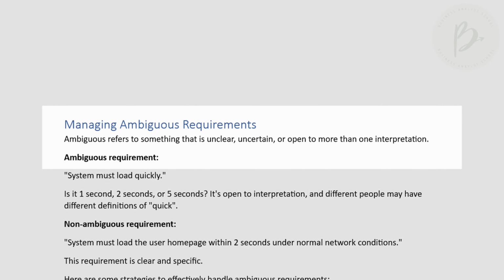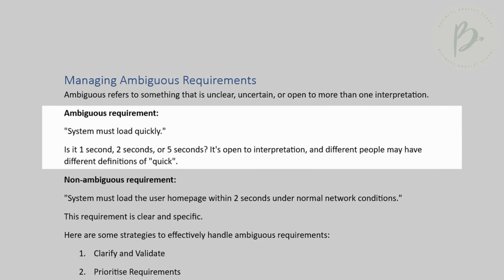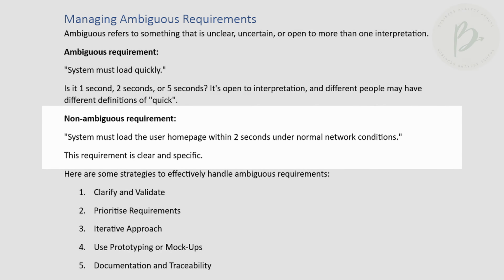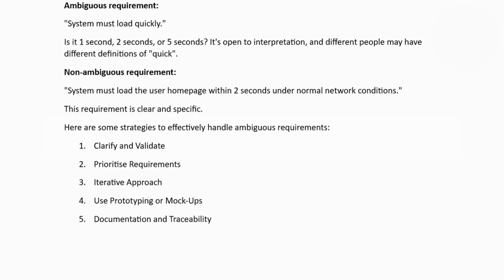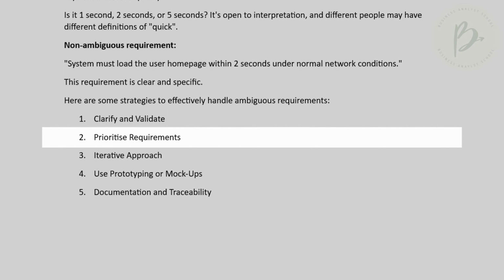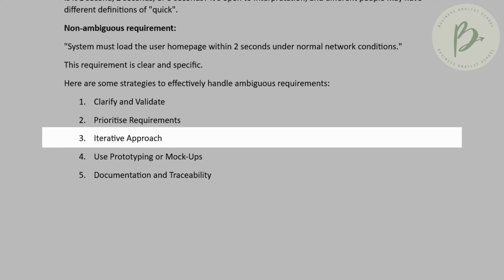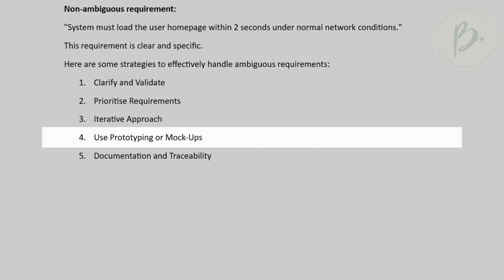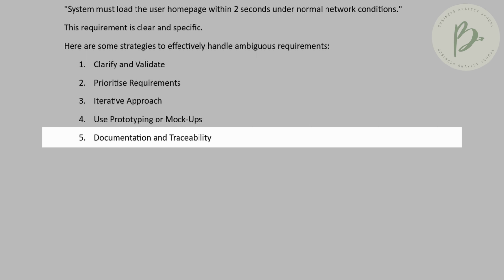The Ultimate Guide to Tackling Ambiguous Requirements Successfully as a Business Analyst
If you're a business analyst tasked with meeting ambiguous requirements, this video is for you!

In this guide, I'll share with you the steps I take to tackle ambiguous requirements successfully. I'll explain the process I use and the tactics I use to identify and overcome ambiguous requirements. I hope this guide will help you to succeed in your work as a business analyst!